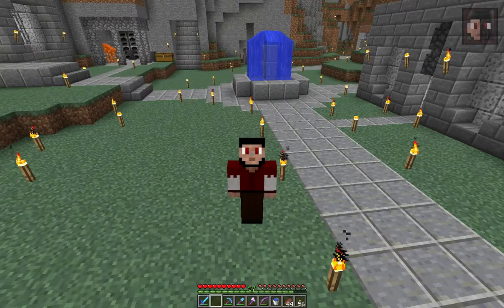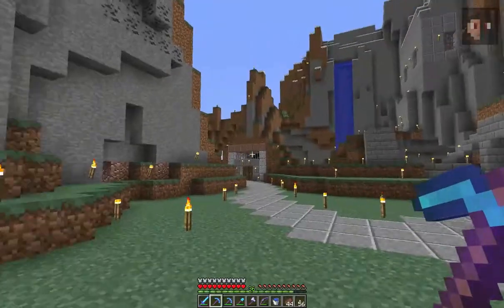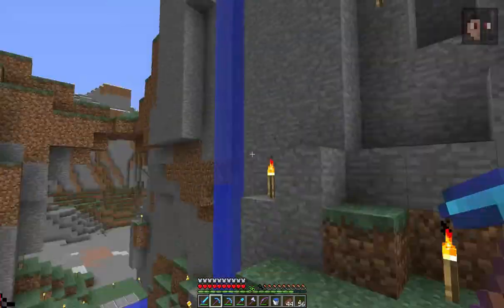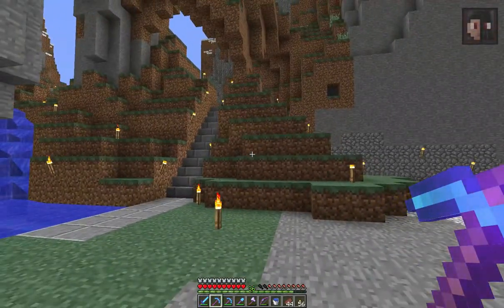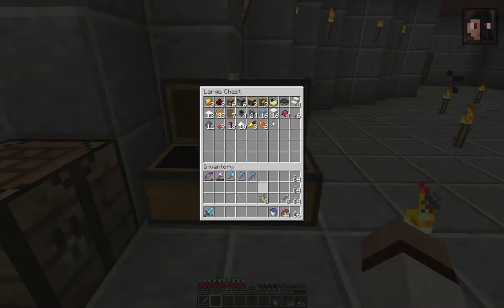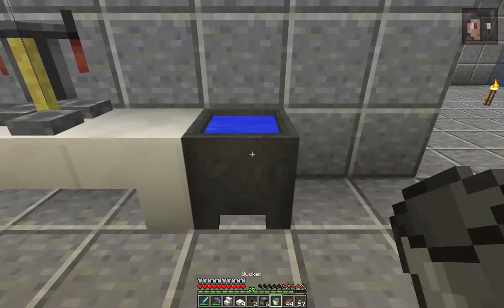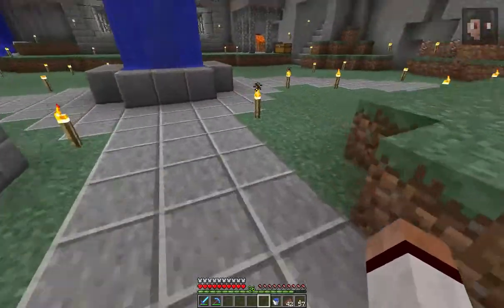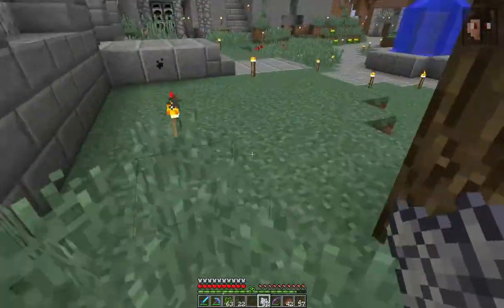Beyond the Howl Episode 8: Brewery, Beautifying the base, Energy Comapny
In this episode we will create a brewery just above the animal pens inside the mountain, at the end of the episode we will add some greenery around the base and I talk about my absence in the last 2 weeks and about a big mistake made by my energy delivery company.

And we might find some goodies in the nether.

Song used in the outro:
Name: Court and Page
Artist: Silent Partner
Downloaded from Youtube song library